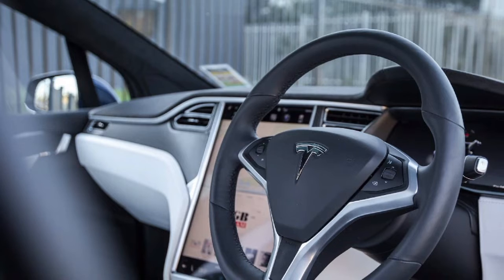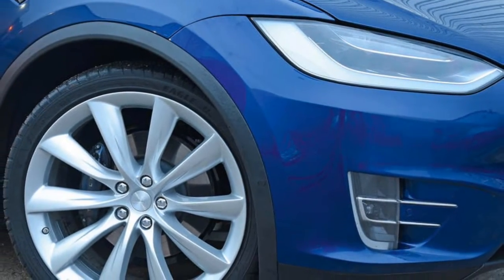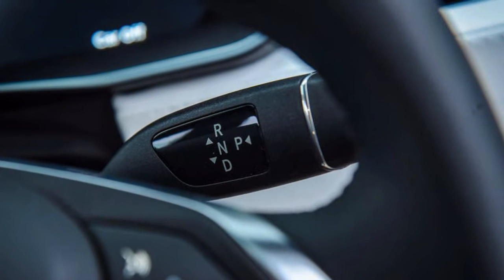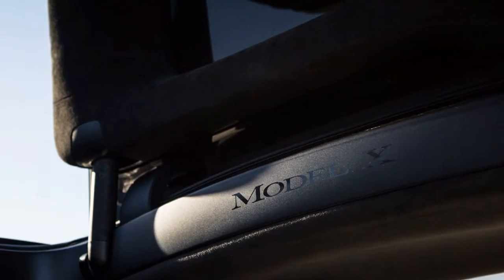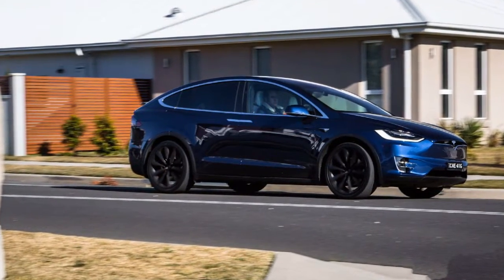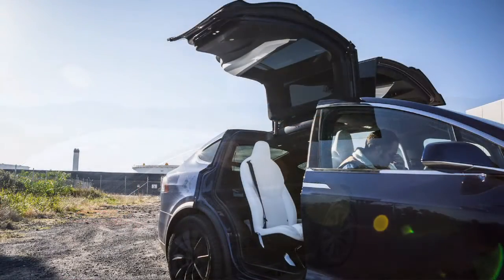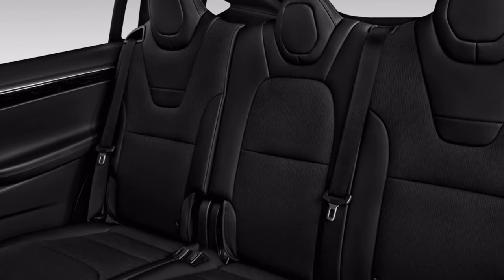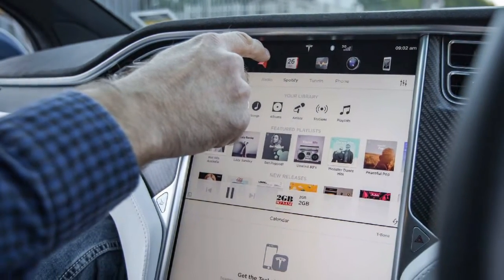[HOT NEWS] Tesla Model X Engine Powertrains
Do you wondering about tesla model x price. Tesla model x used maybe one of fascinating issue to be discussed. At first, we also wondering about tesla model x review. Alot of user are searching for tesla p90d model x. Tesla model x doors is very nice to be talked about. Though some people dont realizing, tesla model x for sale is one of the common matter.

Tesla as of late reported changes to the powertrain line-up and dropped the passage level 60kWh battery pack from the range.

The new starter display is the 75D, which has a 75kWh battery pack that Tesla says will give 259 miles on the New European Driving Cycle, despite the fact that you most likely won't draw near to this with certifiable driving. It can complete 0-60mph of every six seconds level and has a best speed of 130mph.

Next up is a 90kWh auto accessible in two distinct determinations. The standard 90D has an asserted 303-mile extend and is equipped for 0-60mph in only 4.8secs, with a best speed of 155mph. On the other hand, you can get the P90D – the execution variation – which has a marginally bring down scope of 290 miles. The 155mph best speed remains, yet 0-60 is sliced to 3.7secs.

Besting out the range is the freshest form of the Model X – the P100D, the most costly Tesla you can purchase. It accompanies a 100kWh battery pack, sending it from 0-62mph out of a hypercar-equaling 2.9secs. Range is cited at 336 miles.

While the electric-controlled Model X has numerous points of interest over an ignition engined vehicle, says Autocar, the battery and engine mix "measures twice as much as an old-school powerplant".

Out and about, the ride can be somewhat firm and the taking care of feels "generally dormant", includes the magazine, however the weight is situated low in the auto and gives it "a protected taking care of inclination".

There's additionally less body move contrasted with different SUVs, making it "no less pleasant or wieldy" on most British B streets.

Inside, it's anything but difficult to get settled in the Model X as there's a "decent scope of modification for both the guiding haggle" while the 17ins touchscreen show is "anything but difficult to peruse", with "amazingly sharp designs", What Car? says.

Nonetheless, the tender loving care given to the framework doesn't overflow to whatever remains of the inside, as the middle comfort seems to be "disappointingly adaptable" and there are "discernible" holes around the cubby gaps.
supercarsd1 supercarsd1